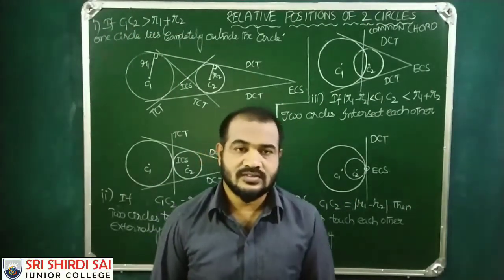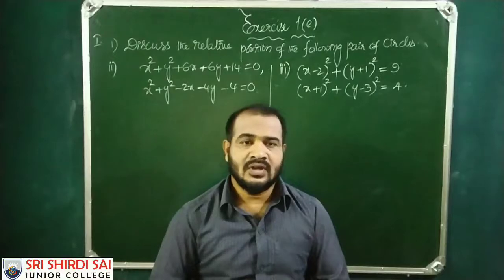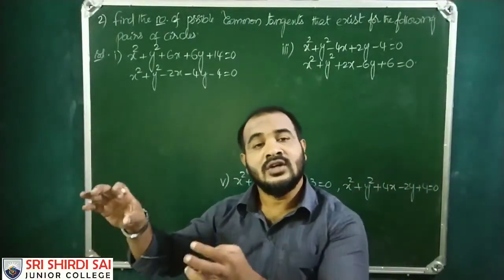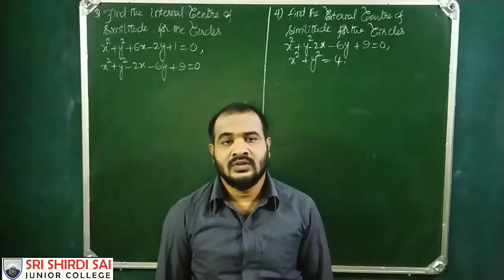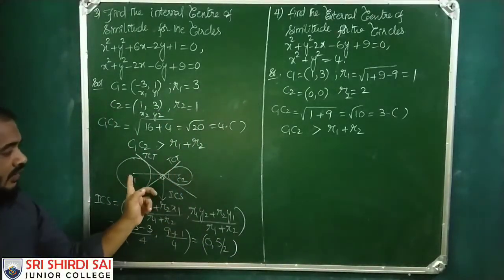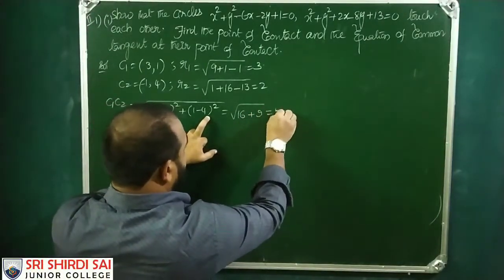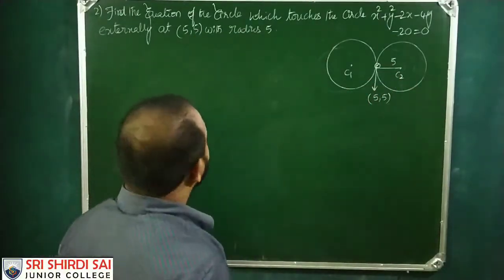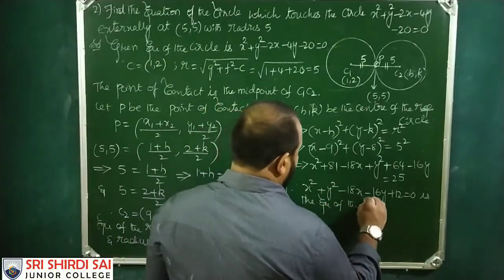Circles Part-16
For Sr.Mains Kadiyam, Rajahmundry for 5th October